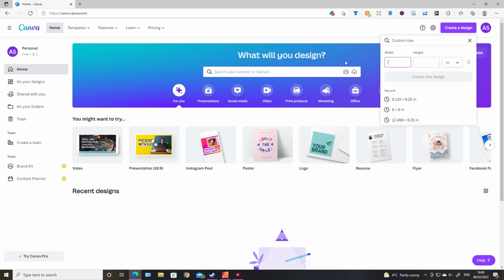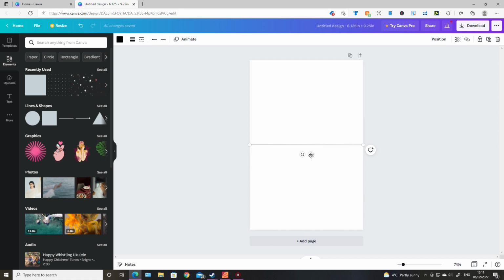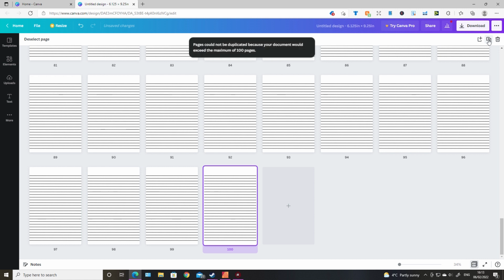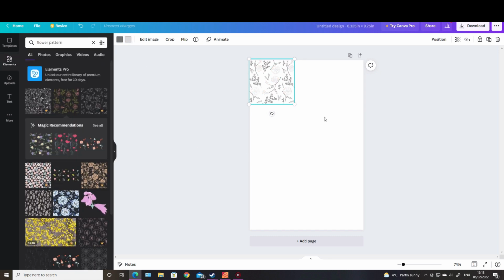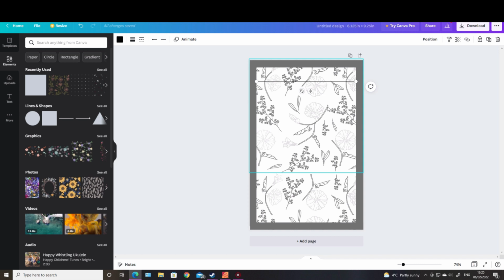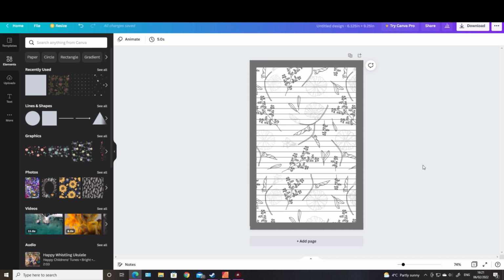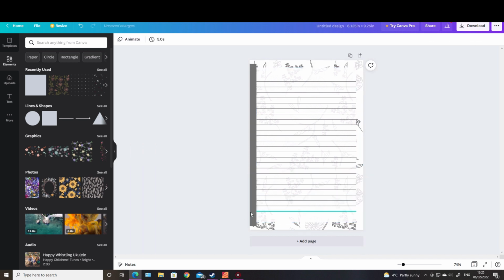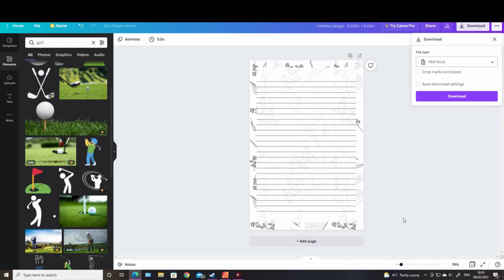How to make a better FREE lined notebook/journal in Canva- An Amazon KDP Low Content Book Tutorial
In this video, I show you how to make a completely free lined journal in the free version of Canva. But this isn't just your normal, boring lined journal. This is completely customisable and can be used with any niche you can imagine. Plus, putting in a little extra effort will make you stand out from the other countless lined notepads.

KDP Low Content Books are a great and easy way to create passive income in 2022. In my KDP tutorials I show how you can make better books which in turn allow you to make more money with Amazon KDP. Making Low Content Books is one of the best side hustles out there. You can do it without much effort and make money, but the more effort you put in, the higher the potential rewards! Plus, once you follow these videos and publish your book, they keep making money forever! I show you how to make books for several niches that are overlooked by other creators and demonstrate how to target several KDP niche ideas with one book by changing a couple of design elements.

This is complete how-to guide and perfect for beginners coming to KDP looking to make something a bit better than a boring, plain lined journal- follow the instructions and you'll be making quality books that easily look better than 99% of the books being churned out on KDP. And I'm giving it to you for free.

This is one of many KDP tutorials I have on the channel, please check them out. These are free KDP Low and No Content Book tutorials and, arguably, more useful than the ones you find in paid-for courses or subscriptions.